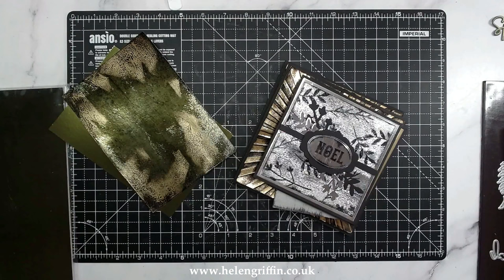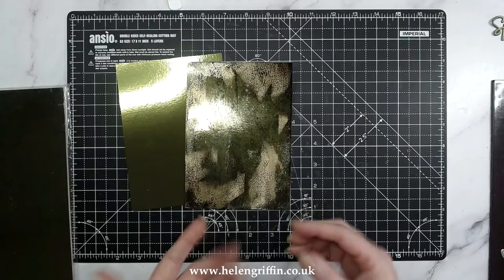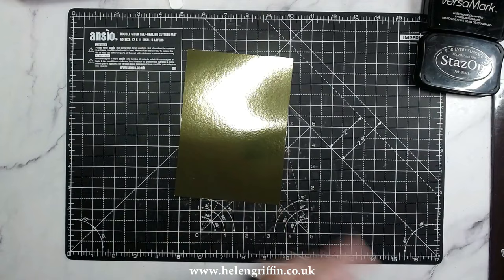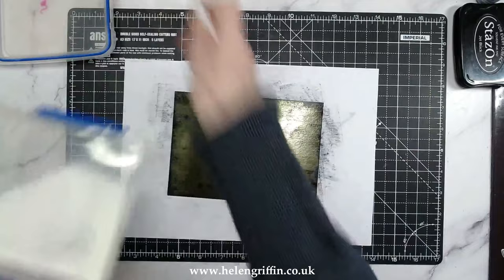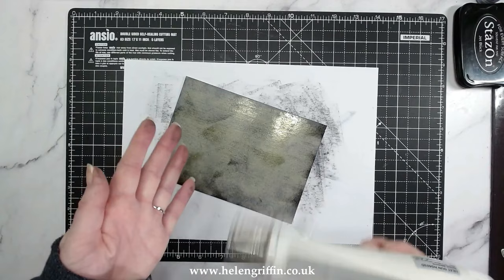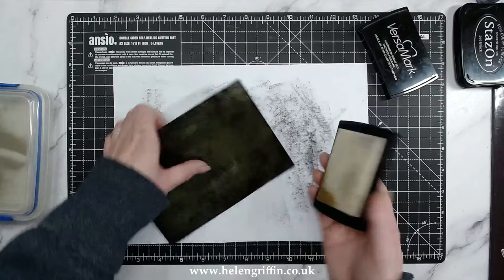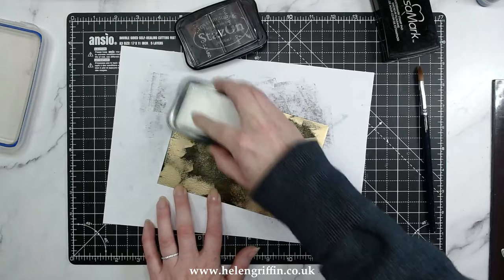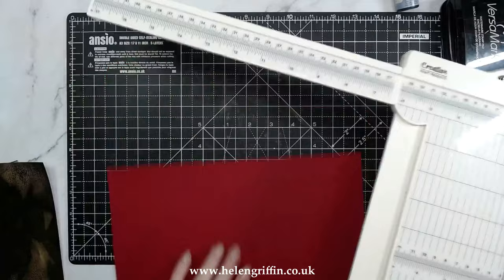Stunning Black Ice Technique for Enchanting Woodland Cards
Black Ice Technique | Mixed Media Woodland Card Tutorial // How to make a lovely woodland themed card with a mixed media background. Step by step how to make the black ice effect on green mirror card. It's a fun stamping technique!

• TEXT{ures} Die Set Woodlands Layered Squirrel & Hedgehog by Lou Collins | Set of 11

• TEXT{ures} Clear Stamp & Die Set Woodlands Ferns & Leaves Sentiments by Lou Collins | Set of 27

• WOW! Clear Gloss Embossing Powder Regular Large Jar 160ml

[ Amazon UK ]

• Hunkydory A4 Mirror Card Mirri Essentials Holly Green 220gsm | 16 Sheets

• Creative Craft Products A4 Card Pack Essential Card Noble Red 230gsm | 25 Sheets

• Creative Craft Products A4 Card Pack Essential Card Fantastic Orange 230gsm | 25 Sheets

• Ranger Ink Tim Holtz Distress Oxide Ink Pad Brown | Walnut Stain

• Creative Craft Products Large Flat-top Blending Brushes | Set of 4